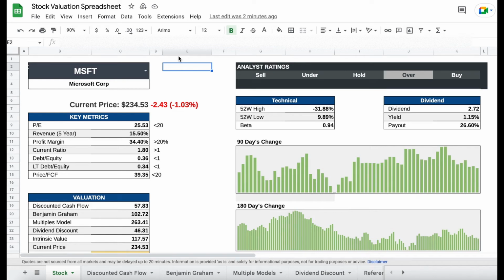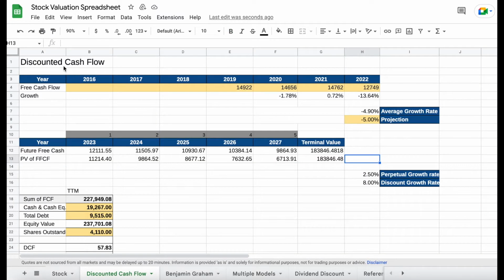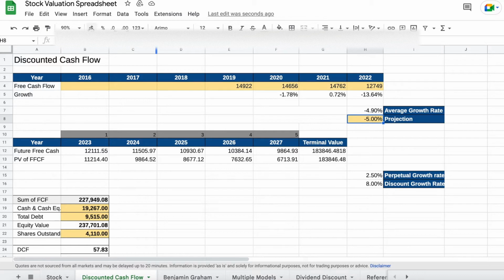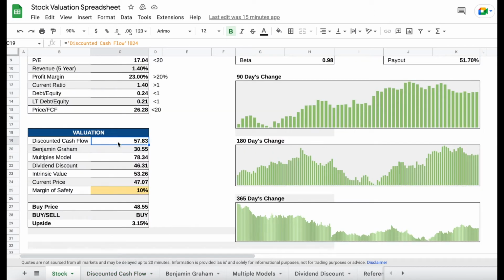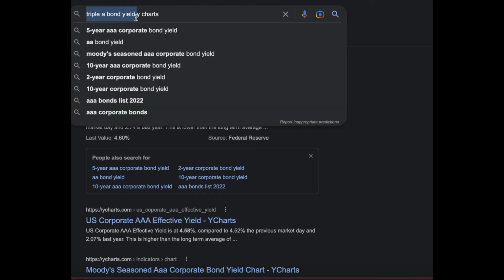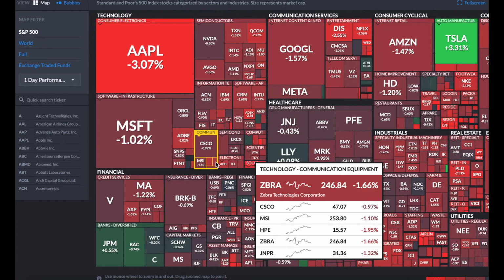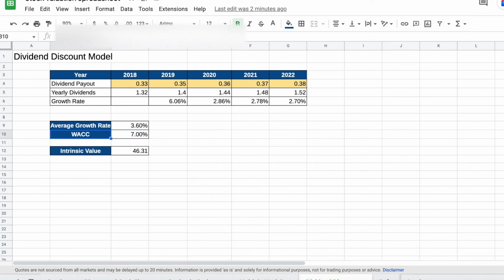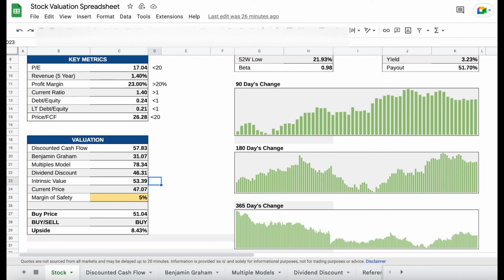Stock Valuation on Google Sheets - How to Value a Stock!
In this video I will go over the process I use to value my stocks using Google Sheets.

Timestamps:
0:00 Intro
01:45 DCF
05:42 Benjamin Graham
08:10 Multiples Model
09:36 Dividend Discount Model